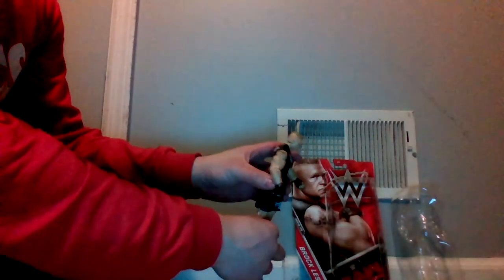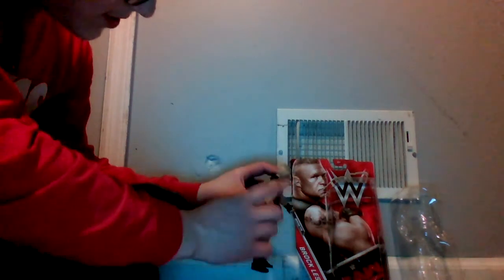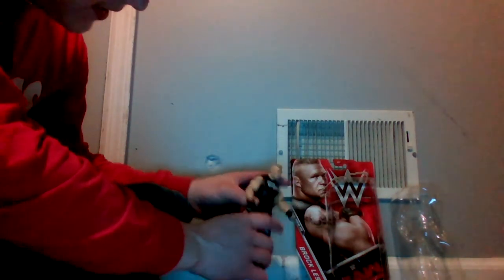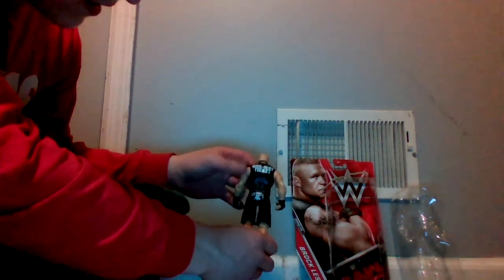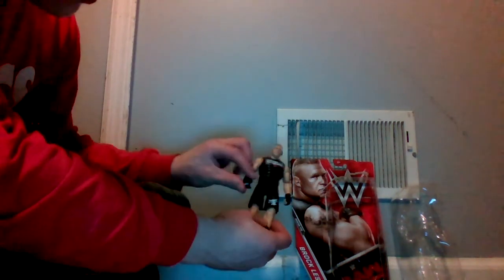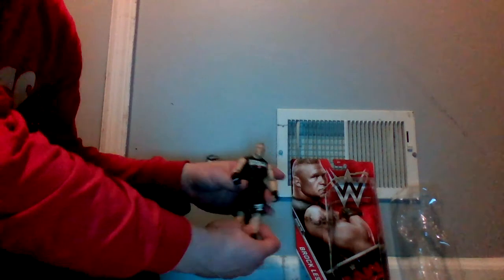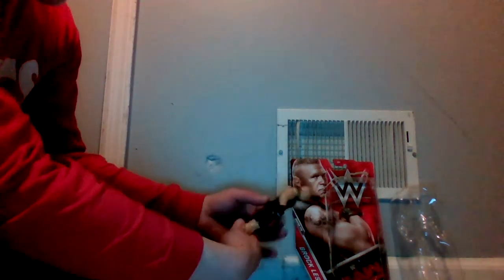WWE Figure Review | Brock Lesnar Series #75